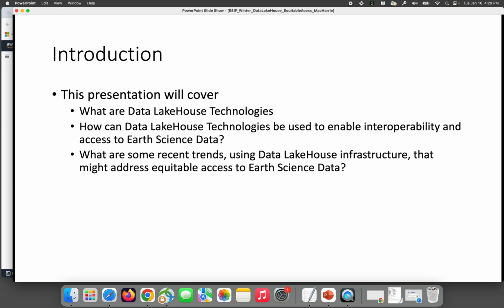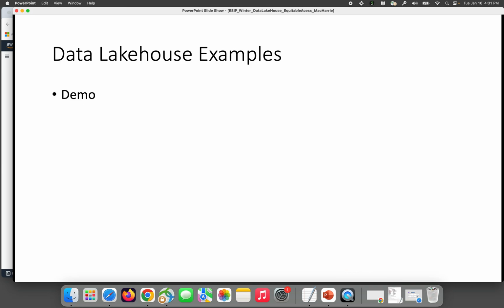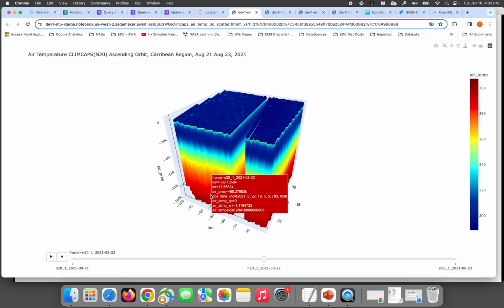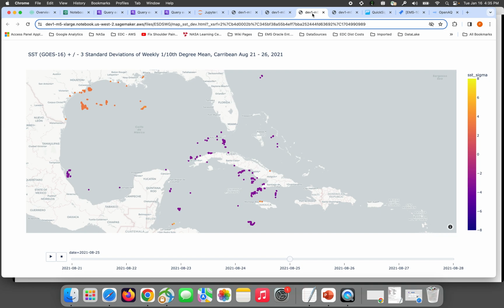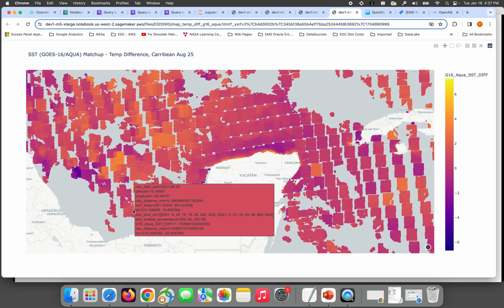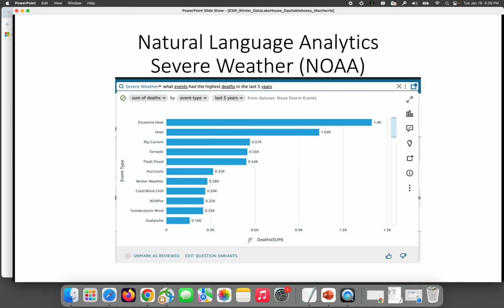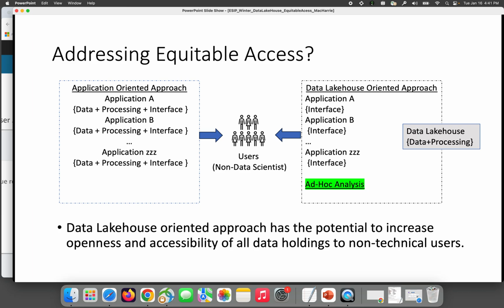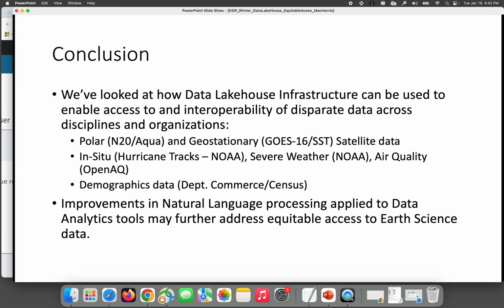ESIP Winter24 MacHarrie EquitableDataAcess to Earth Science Data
Equitable Access to Earth Science Data using Data Lakehouse and Natural Language Processing Technologies.